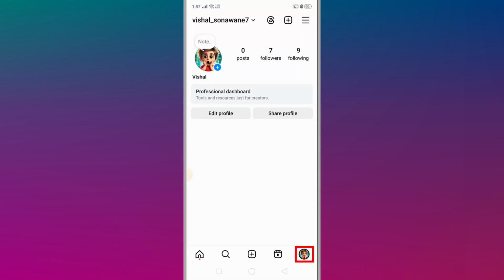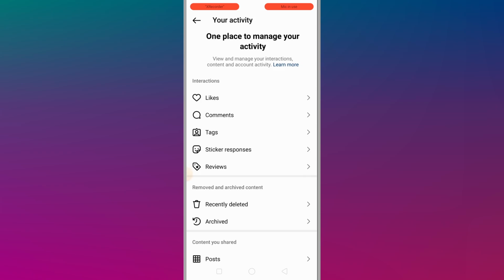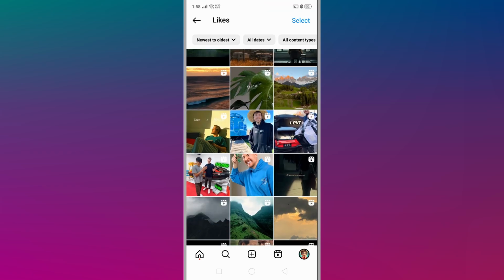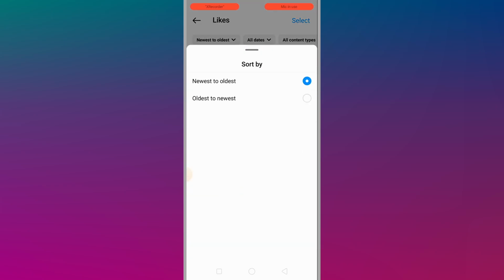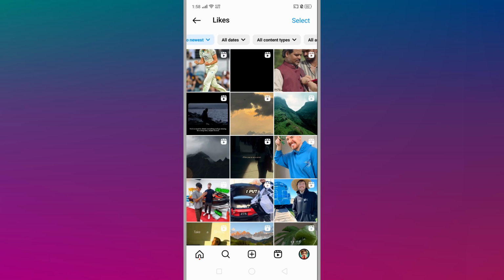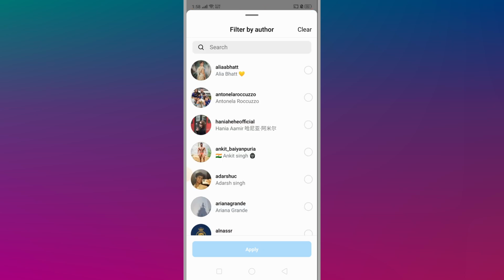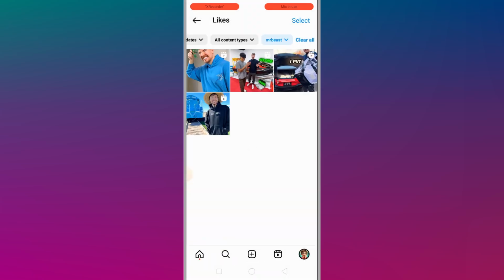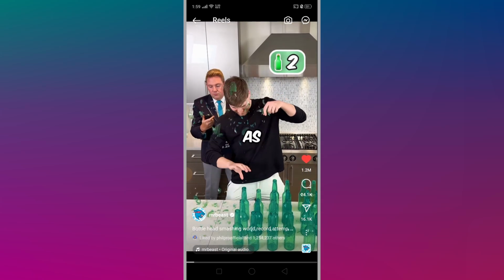How To View Liked Reels On Instagram (Step By Step)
How To View Liked Reels On Instagram 2024

In this instagram reels tutorial we'll learn about how to see liked reels on instagram app so that you can learn how to see your reels watch history on instagram, Because many people are facing issues and they don't know the process of how to see instagram reels you liked.
Now you don't need to worry because this video covers step by step guide of how to see liked posts on instagram, Also in this tutorial you will get all the necessary information and knowledge about how to check liked reels on instagram app, along with it there is lot of confusion regarding how to find liked reels on instagram.
So watch this video till end to know how to view liked posts on instagram 2024, By the way if you found this video useful then please leave a like on this video.